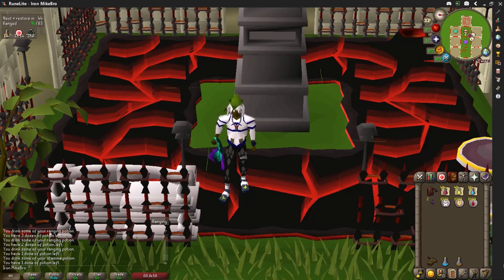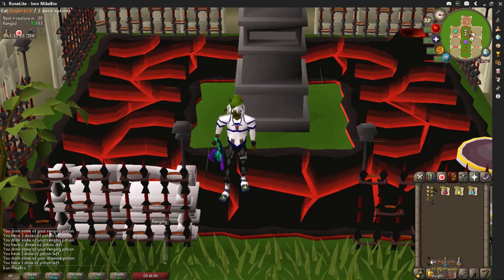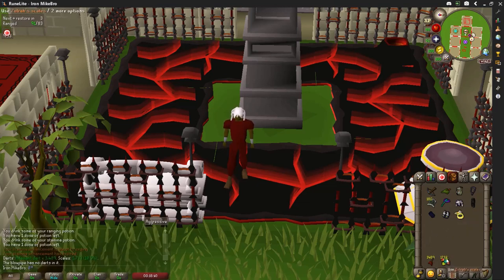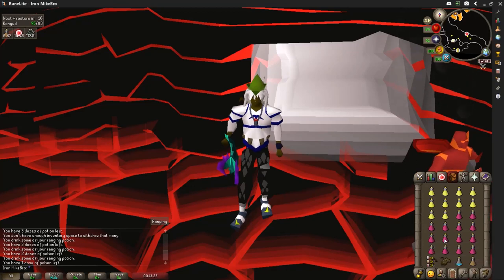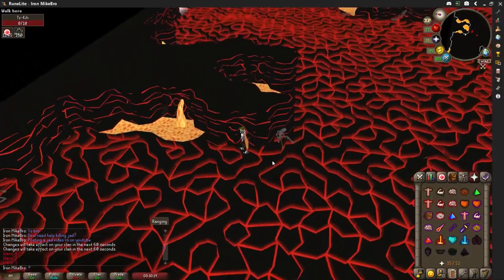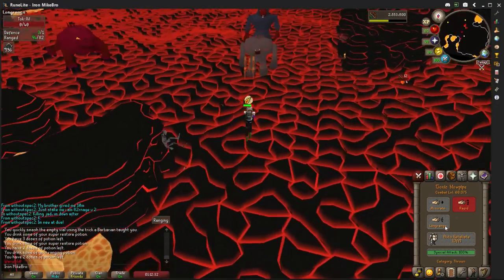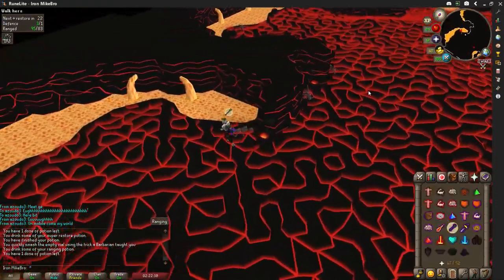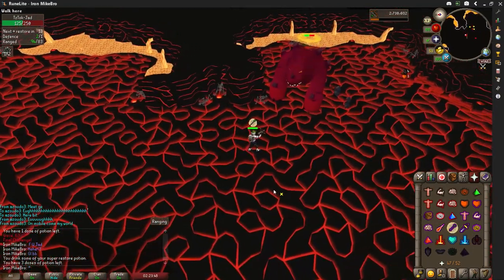[OSRS] How to kill Jad with 1 Defence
All you need is 70+ Range